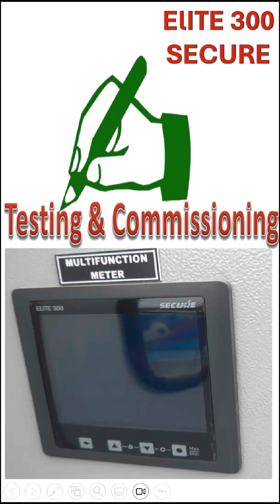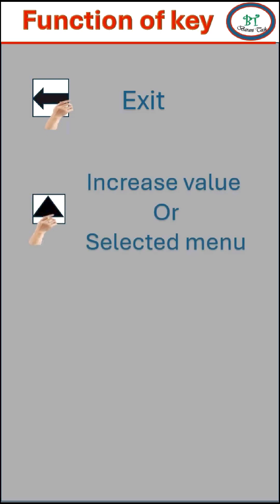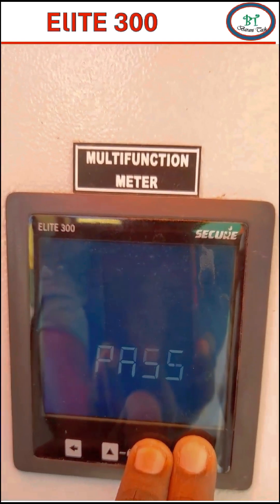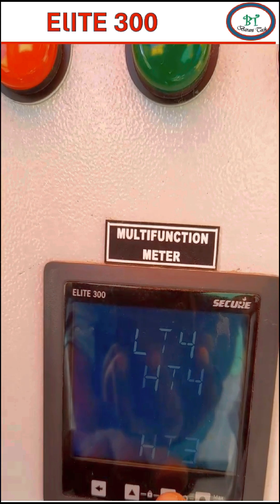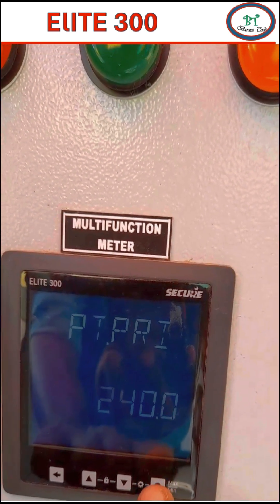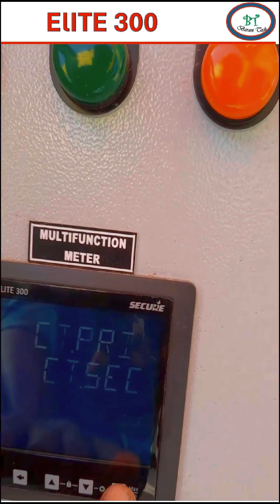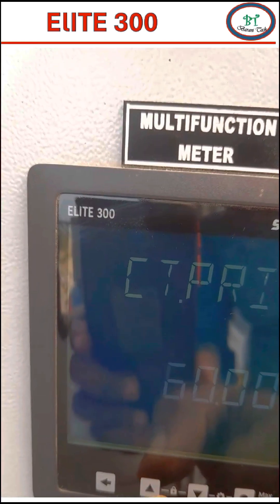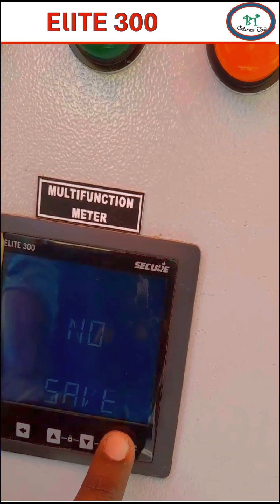Who to Change setting for ElITE 300 SECURE Meter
Password for Elite 300 is 0000